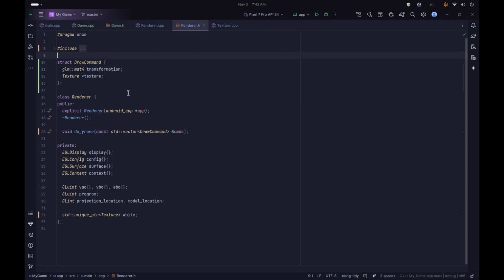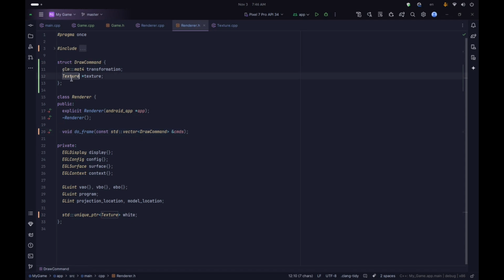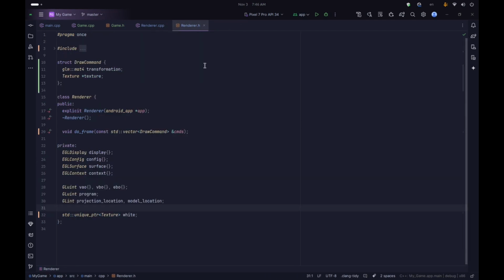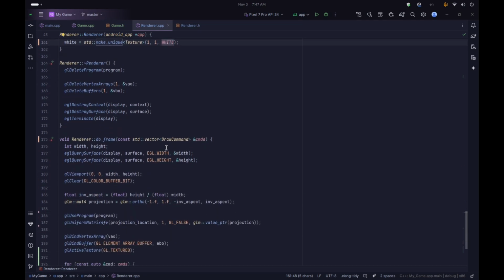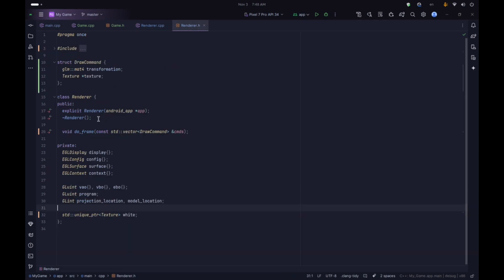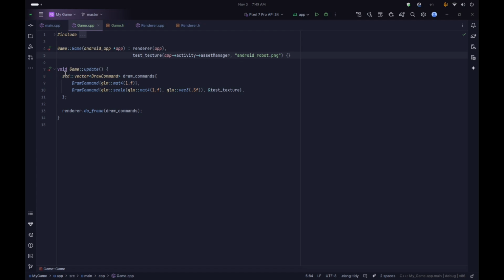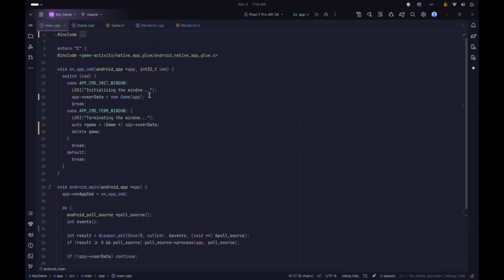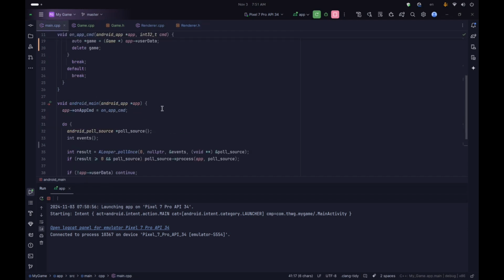Game Organization | OpenGL Android Gamedev #7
In this video, we elevate our Android OpenGL ES project by organizing our code into a modular, efficient structure. We start by building a dedicated Game class to centralize and streamline our game logic. Alongside this, we create a robust and clean interface for our Renderer, making it easier to manage drawing operations and rendering details.

By the end of this video, you’ll have a clear understanding of how to structure your game components effectively. This foundational setup will keep our code adaptable as we add new features, mechanics, and visual elements to the game. Whether you’re just starting out or enhancing your OpenGL ES skills, this video will prepare you to write cleaner, more scalable code for any Android game project.